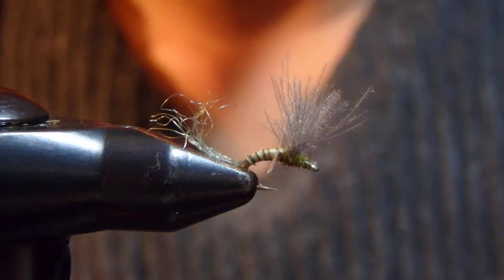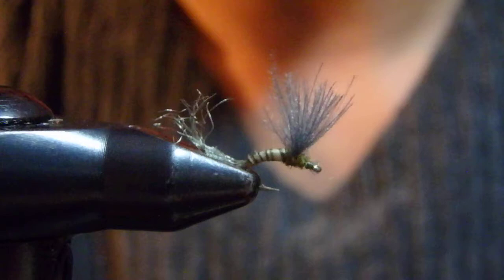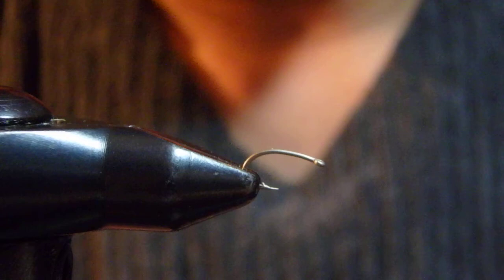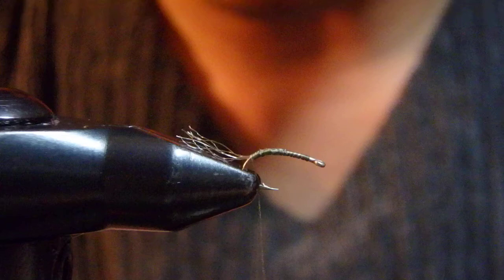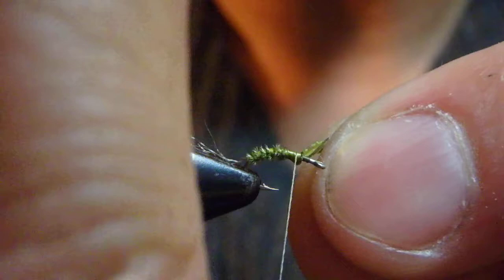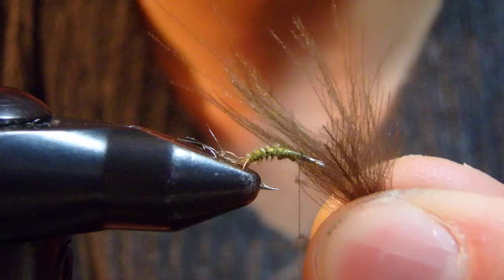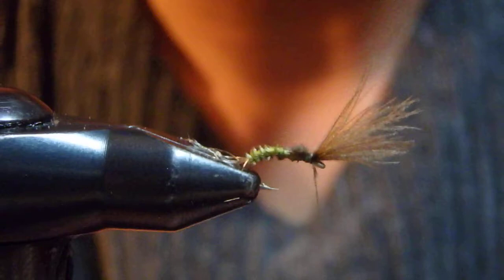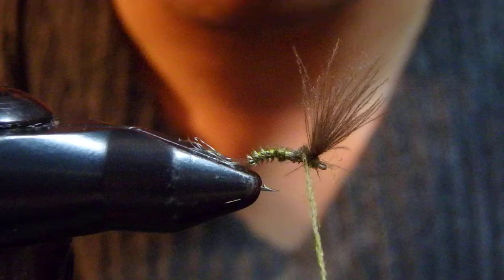CDC Sparkle Dun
I'm sure I'm not the only nor the first one who has tried this pattern. I myself don't remember how I got into it but I started to use CDC fibers instead of deer hair. Since then it's been one of the most important patterns on spring creeks and my fly-customers asking me repeatedly.
With the method I'm demonstrating, you don't have to obtain CDC oiler puff, which is more expensive in a small bag.
I then prefer a turkey biot abdomen to a dubbing body.
See how sparse I make the tail/shuck. That is not actually sparse, rather just a right amount.
Just tie this one to match your local mayfly species, and see how it works.